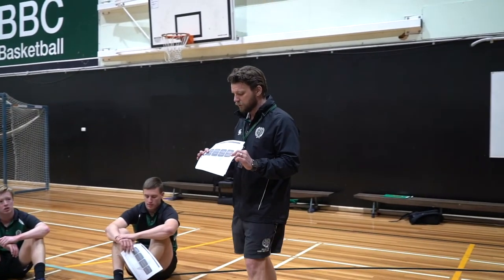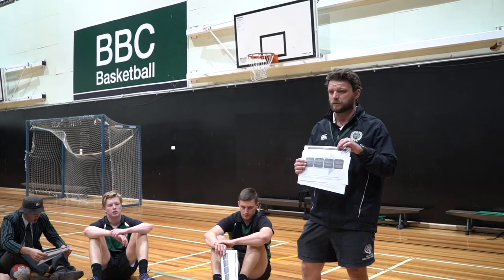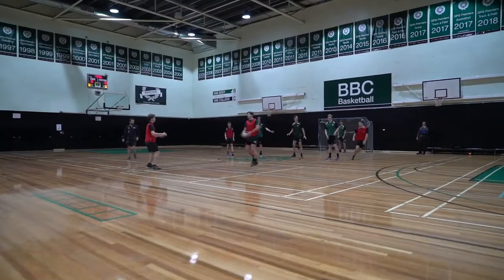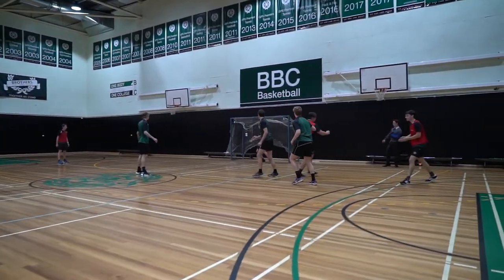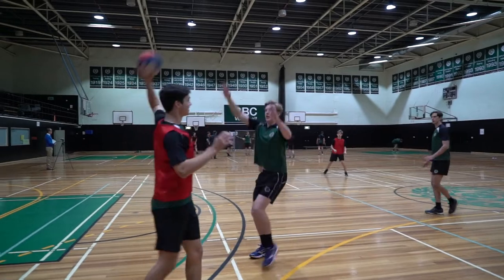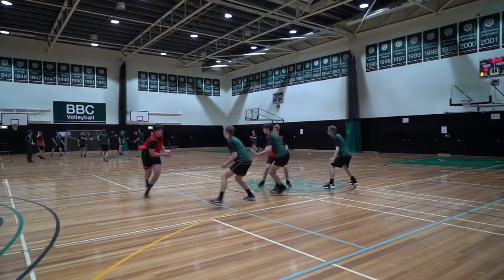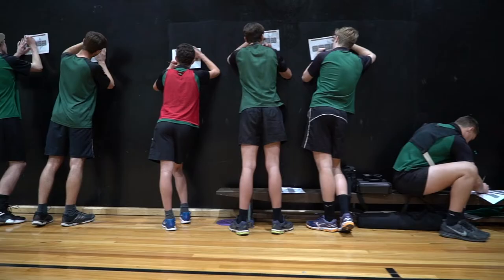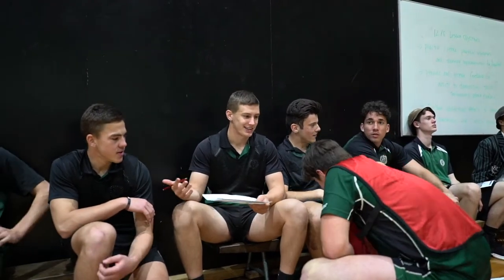BBC Partnership Coaching Program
At Brisbane Boys’ College, our teachers are committed to ongoing professional development. To produce young men who are capable and confident, our teachers are focussed on continuous improvement in their practice. We are always looking for better ways to engage our students, with a view to improved academic and wellbeing outcomes. A number of BBC staff work as highly trained Partnership Coaches. These coaches work with teachers, identifying with them areas of pedagogical practice they wish to develop.

Head of Physical Education, Ben Spearritt, worked with a Partnership Coach, identifying a desire to engage students further in quality feedback, a high impact strategy for improved student performance. As an experienced educator, Ben drew on his high level of skill to create a feedback tool where students were able to engage in self and peer reflection. Working with his Partnership Coach, Ben designed a tool that was clearly linked to the syllabus standards and noted improved student achievement. See the results.